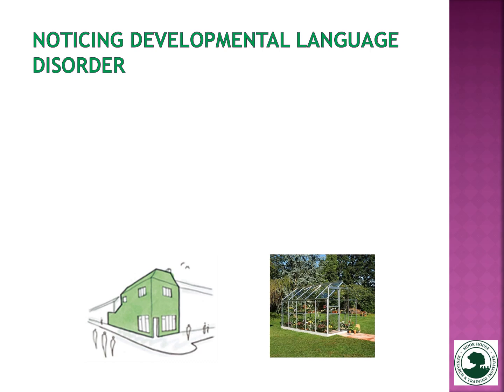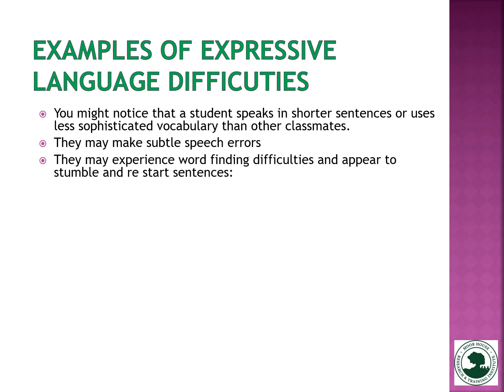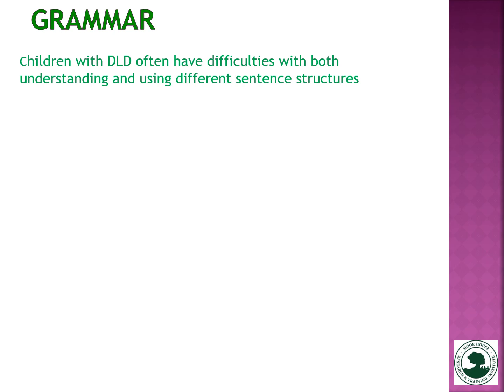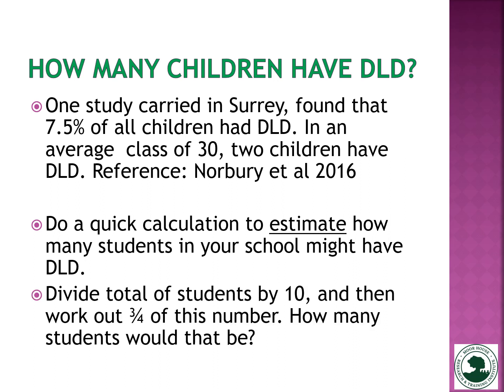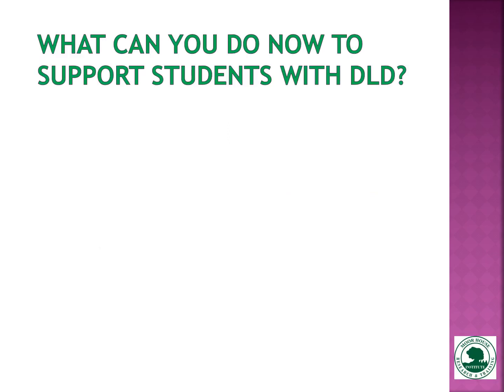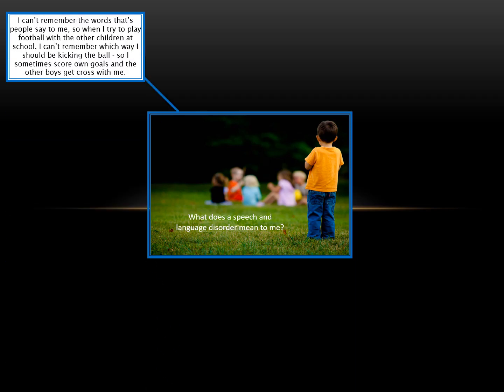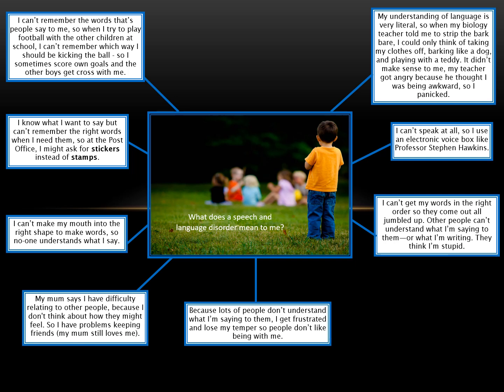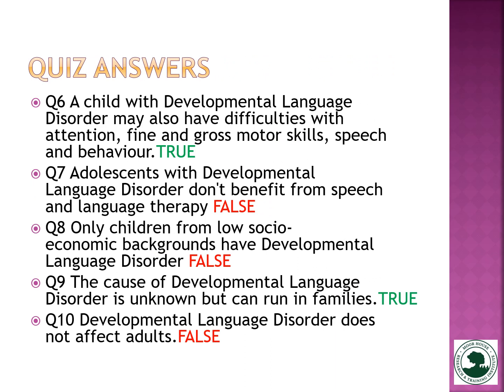Developmental Language Disorder (DLD) - What every class teacher needs to know!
with Sue Marr, Specialist Teacher (SLCN), Moor House Research & Training Institute